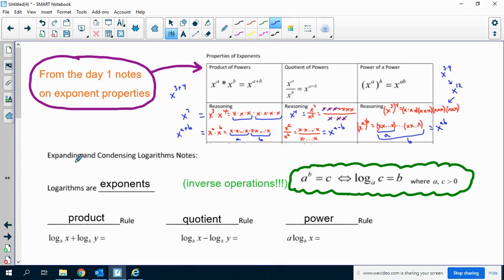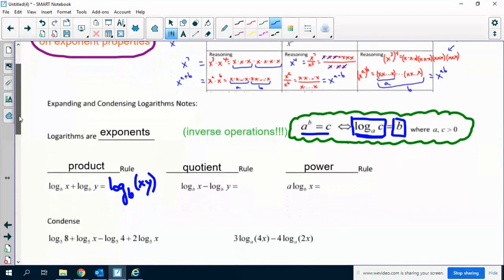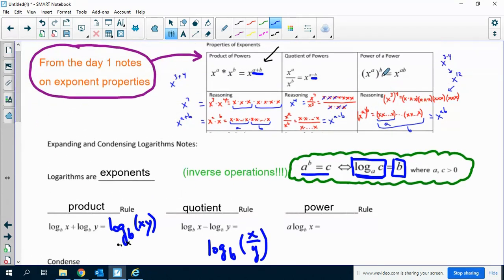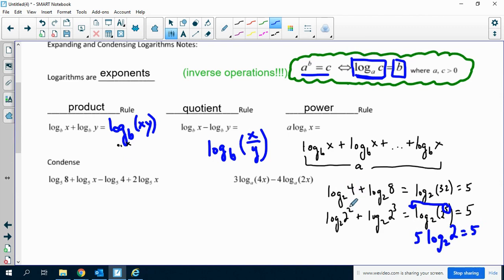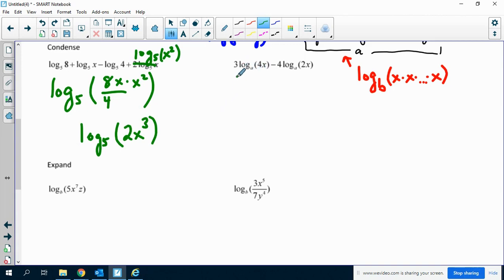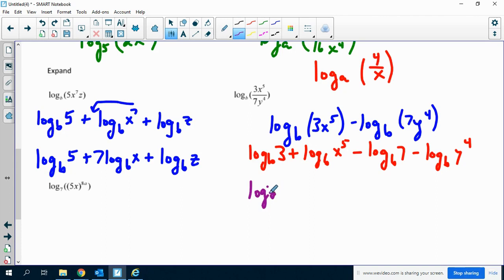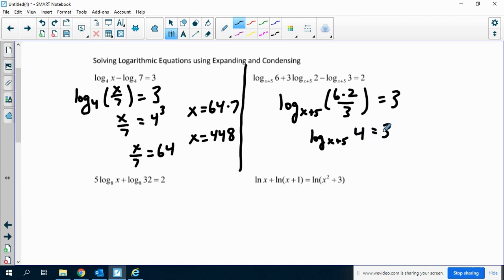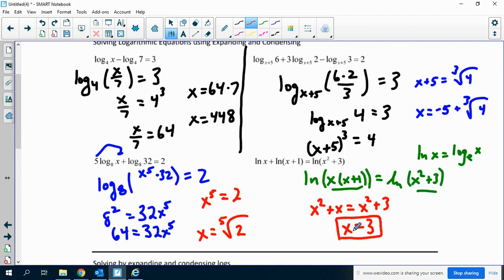Solving Logarithmic Equations 1